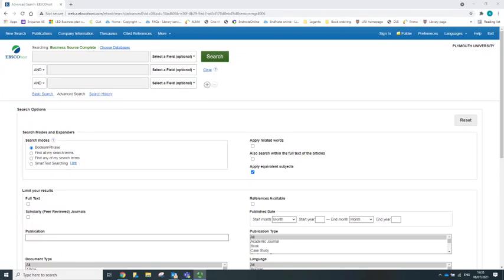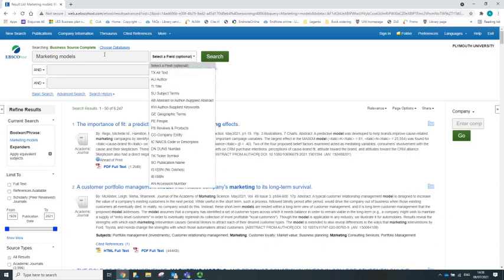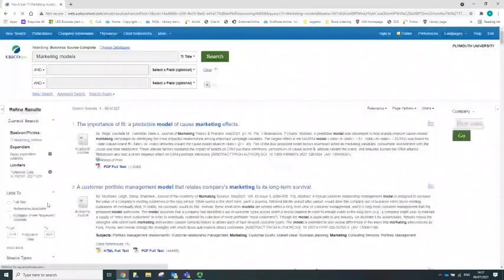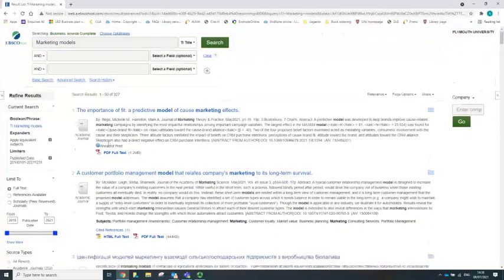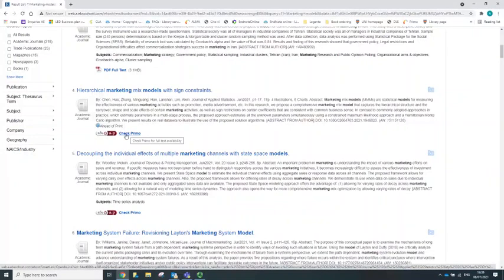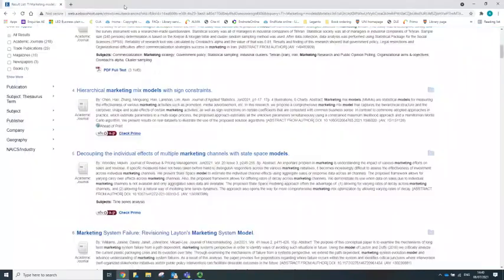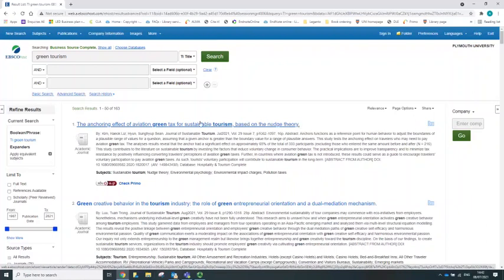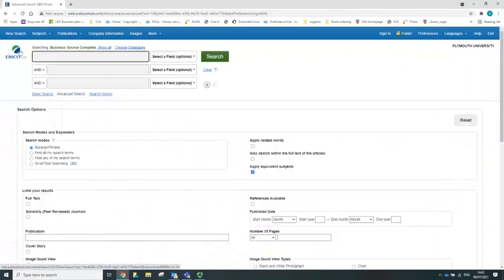Business Source Complete and Hospitality & Tourism Complete (basic searching)